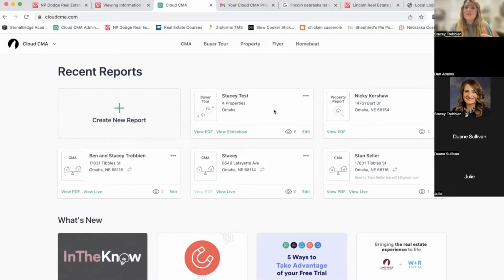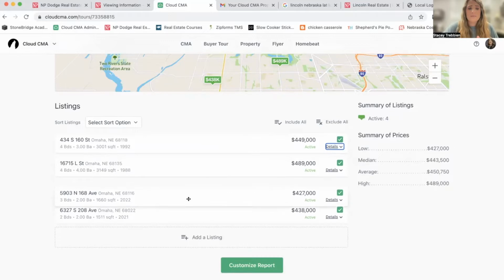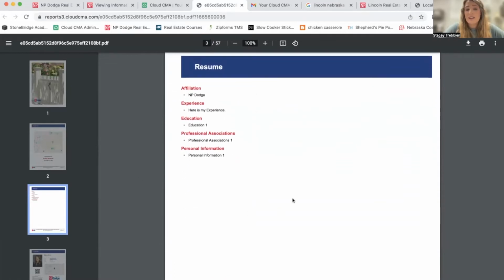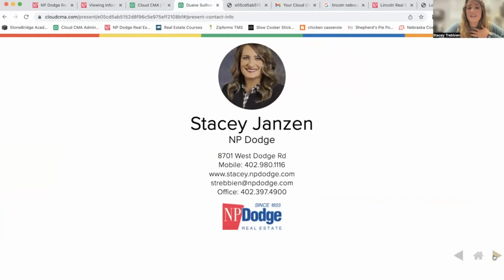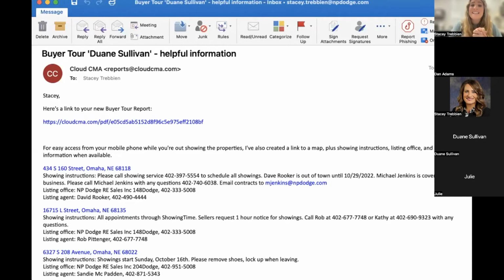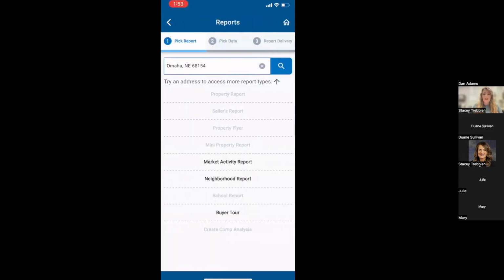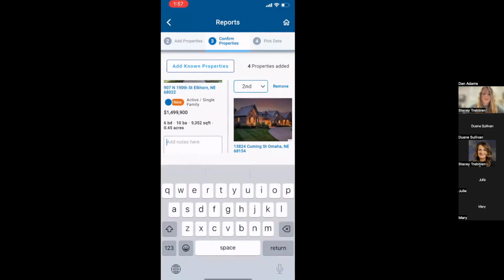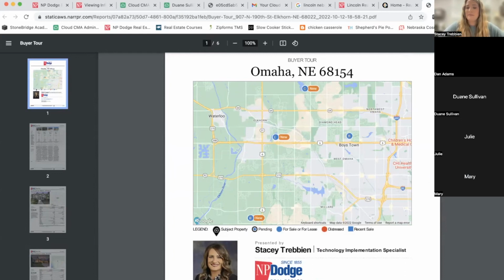Buyer Tours using RPR and Cloud CMA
Learn how to create a buyer tour using both Cloud CMA and RPR- both create a beautiful PDF to give your client or Cloud CMA also provides a digital version.